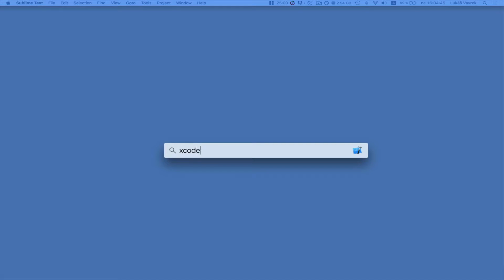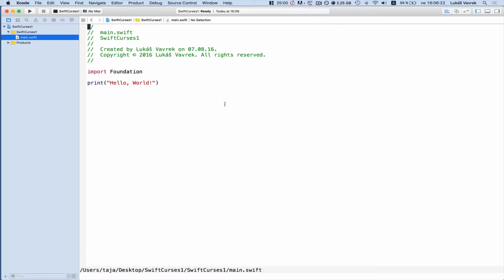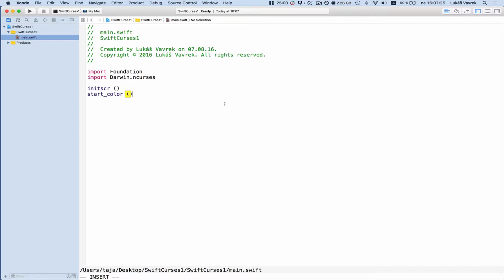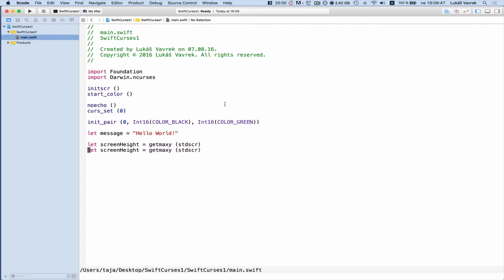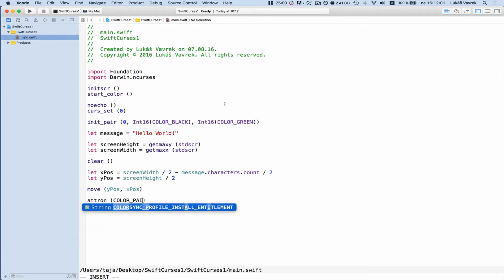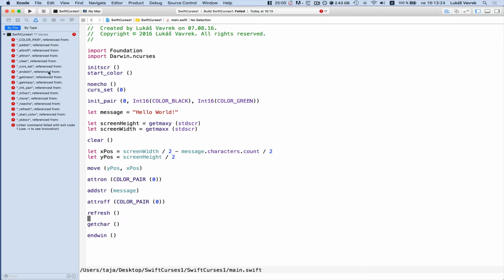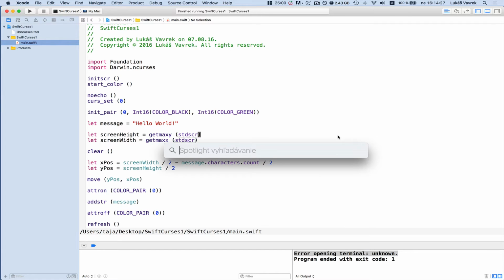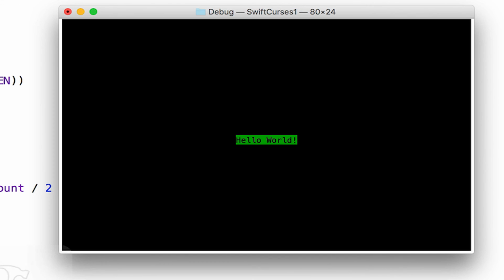Swift and NCurses tutorial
In this video, I am explaining how to create simple Hello world program in Swift programming language, but as an text-based terminal equivalent.

Video is part of the blog, that you can find